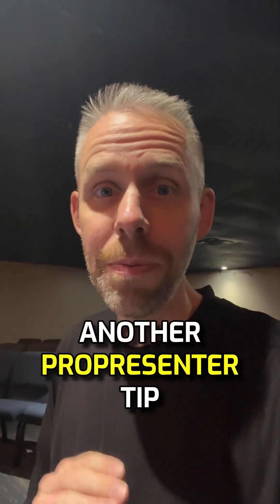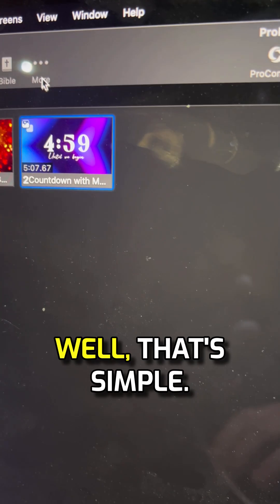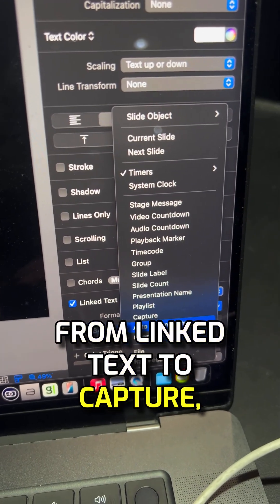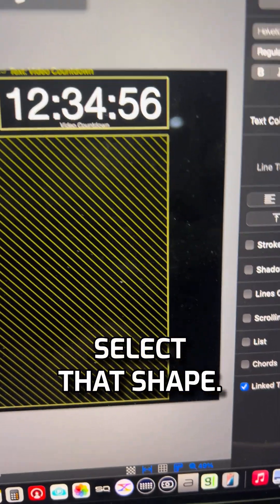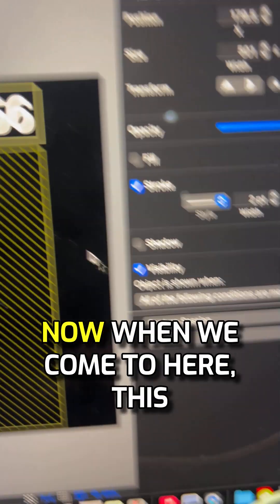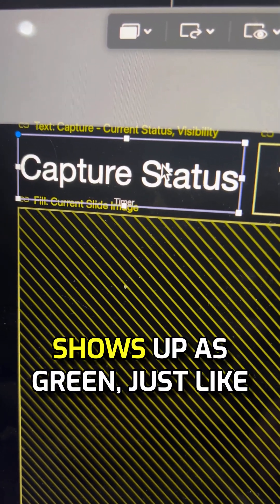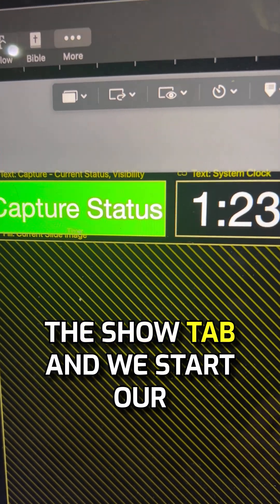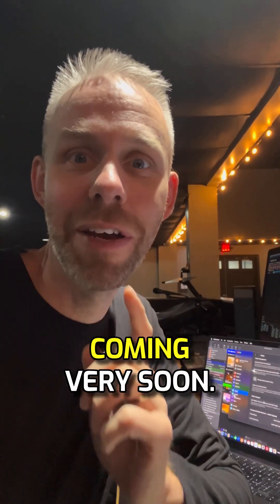Show capture status on your stage display!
Show capture status on your stage display in ProPresenter.